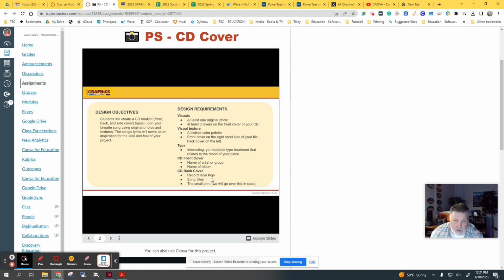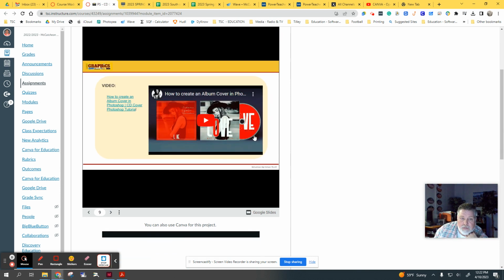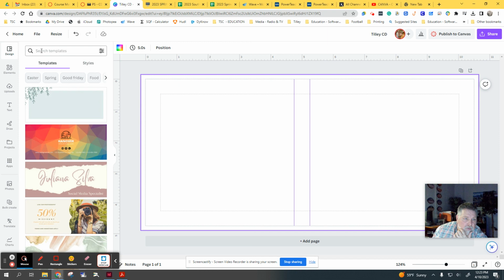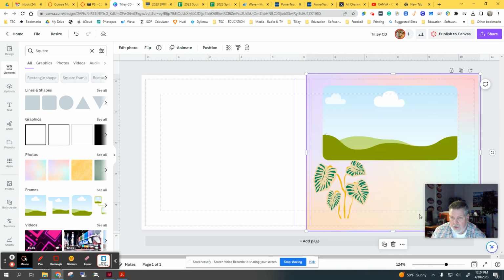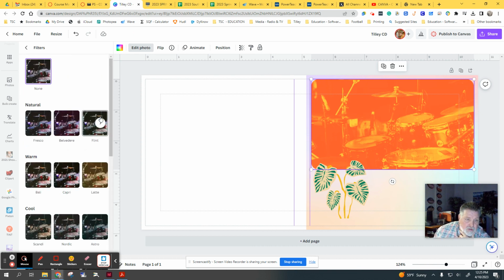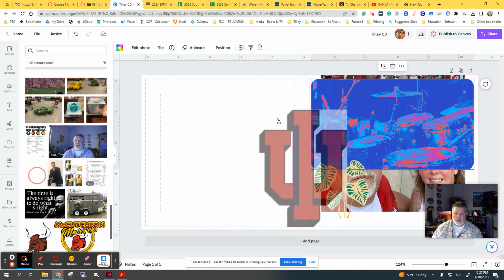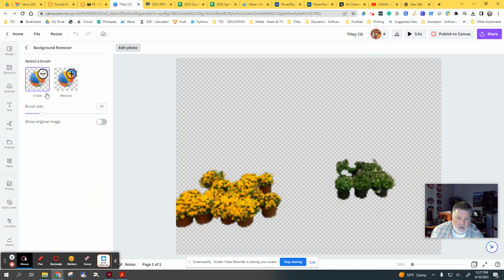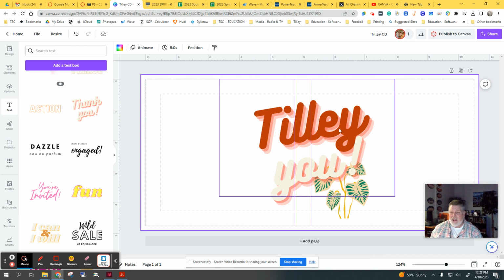CANVA - How to make a CD Cover Spring 2023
How to design a CD Cover using Canva.